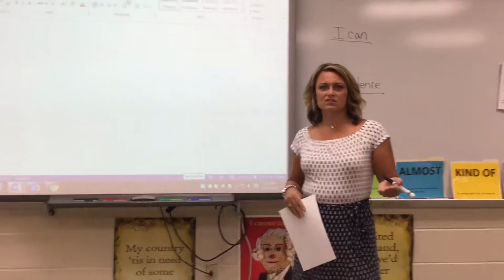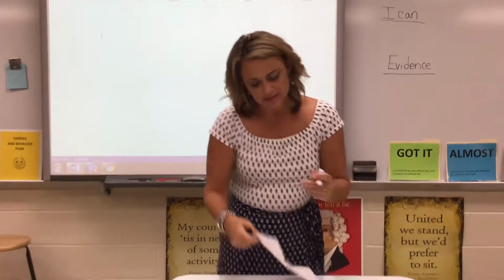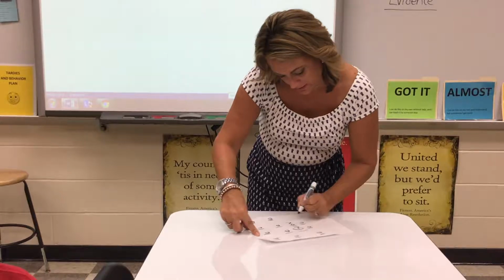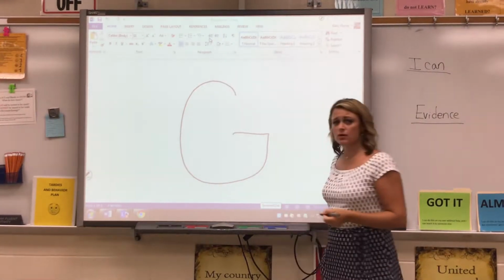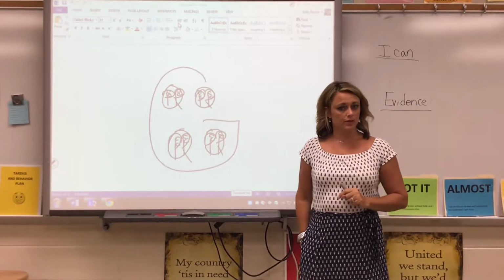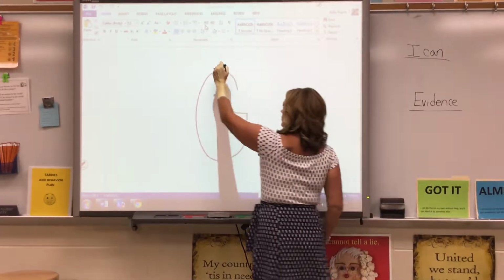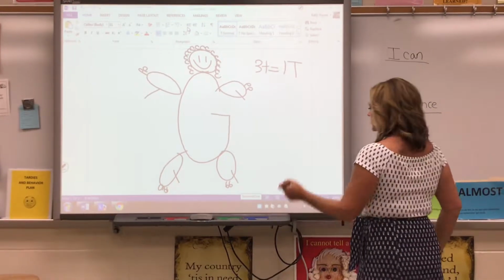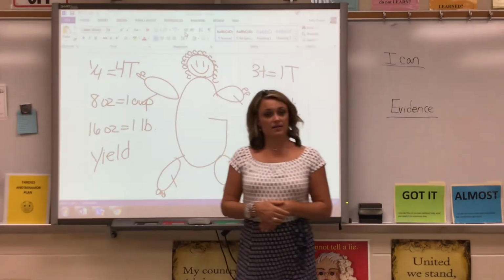July 30, 2019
Lesson plan day 2 measuring equivalents